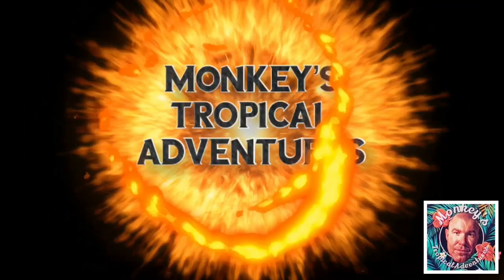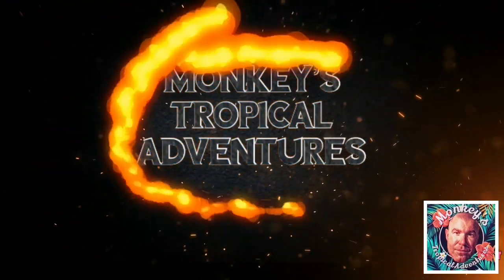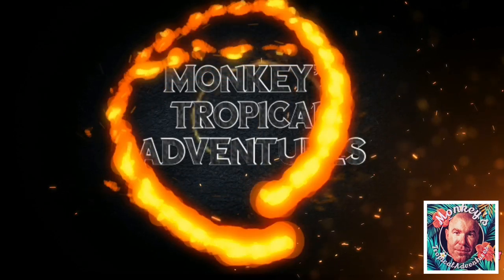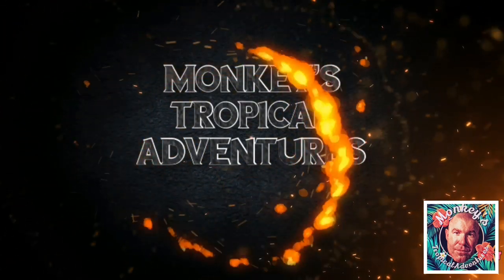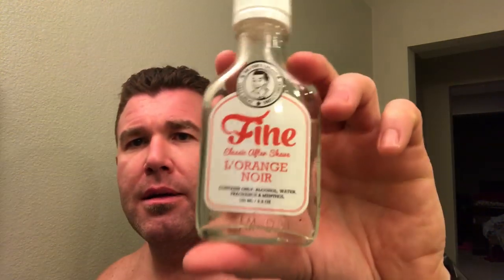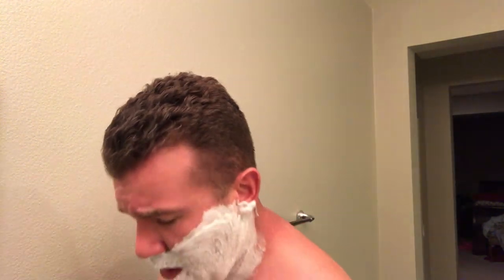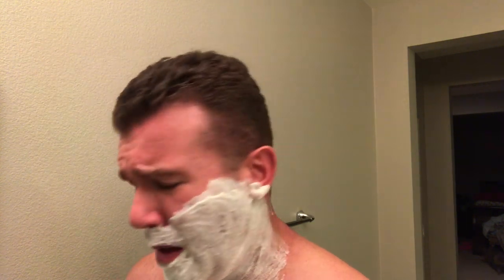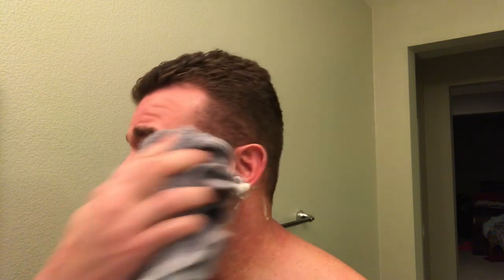A smooth drive on US 101 with this shave soap by Arsenal Grooming. Inspired by 1 Million by PR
Arsenal Grooming

Regular price $14.99
Per site-Route 101
"A scent inspired by 1 Million Cologne by Paco Rabanne.
 Every man wants to look like a million dollars and now, thanks to the fragrance designers of Paco Rabanne, the smell of affluence and style is available for everyone.
Scent Profile: 1 Million is a rich and heady blend of fine fragrance ingredients; top notes include grapefruit, cinnamon, and spice notes. Middle notes include rose, blonde leather, and blood orange; base notes include amber, white woods, and patchouli.

A well designed and expertly crafted soap base that provides a creamy, dense, and protective lather that takes slickness to the highest level. This tallow base will help provide a close shave. You will enjoy shaving with this base.
Presented in a low profile jar.
4oz
Ingredients: Stearic Acid, Water, Coconut Oil, Potassium Hydroxide, Beef Tallow, Sodium Hydroxide, Fragrance, Sodium Lactate, and Glycerin, Premium Fragrance & Essential oils."

L’Orange Noir
Fine Classic After Shave

WSP "El Grande" Double Edge Safety Razor (Closed Comb)

 Supreme Glide Pre-Shave Formula 225 ml/8 fl oz.